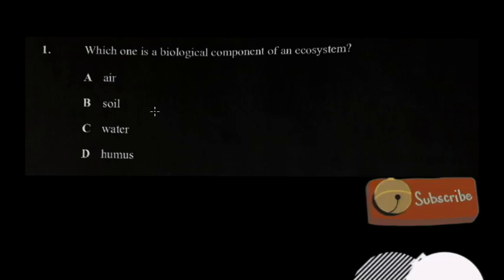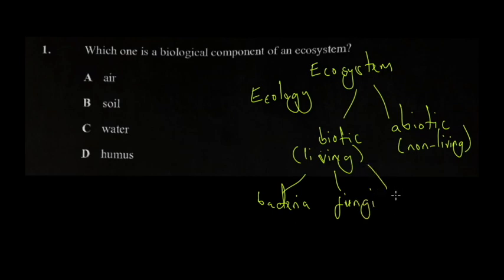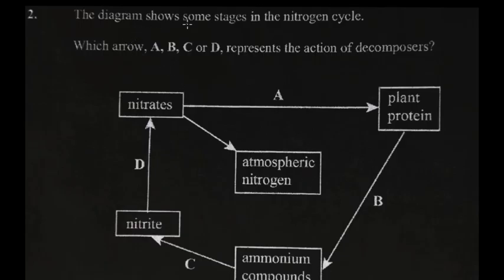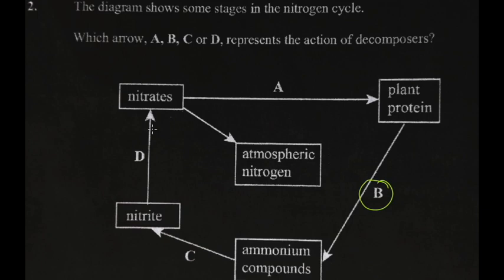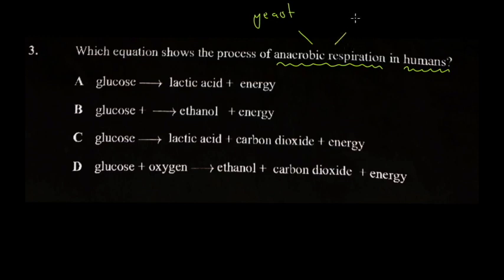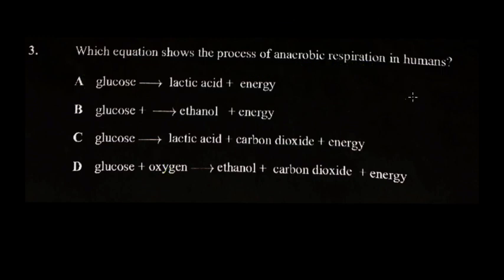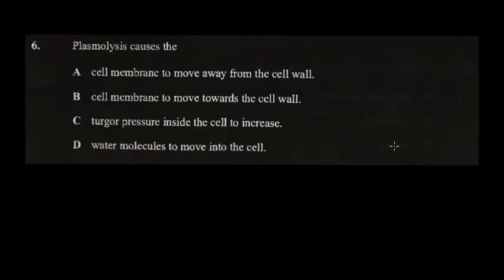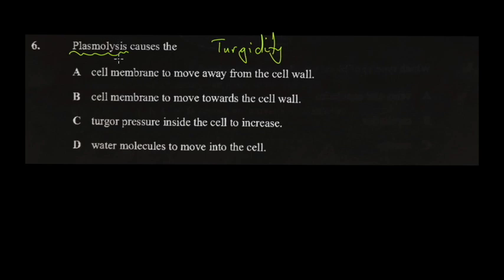ZIMSEC O'Level Combined Science| November 2020 Paper 1